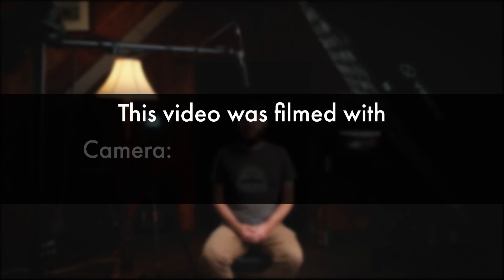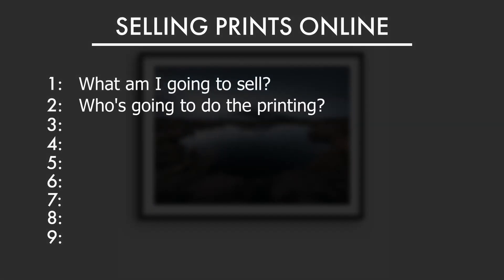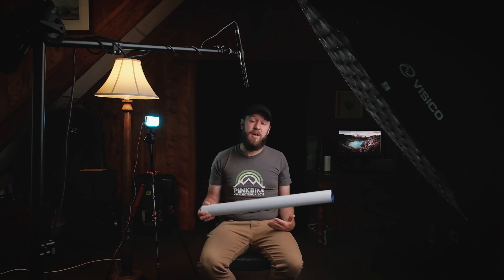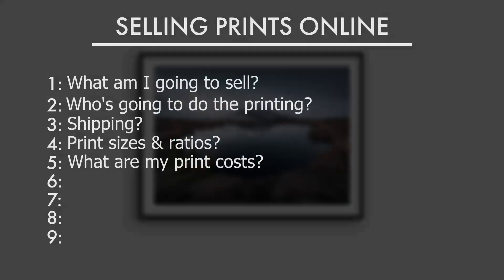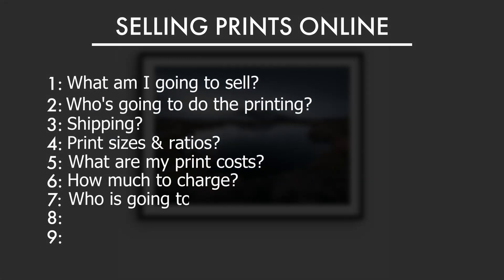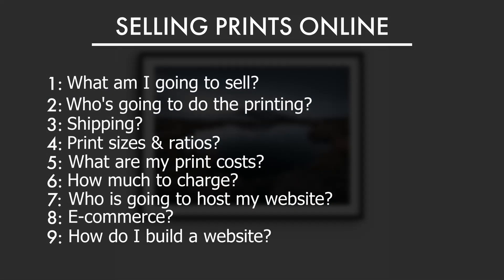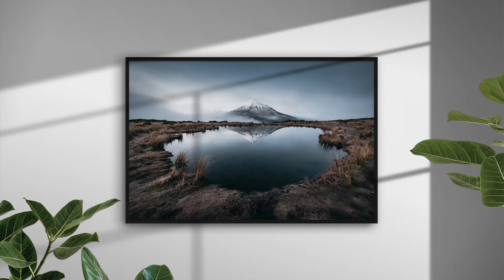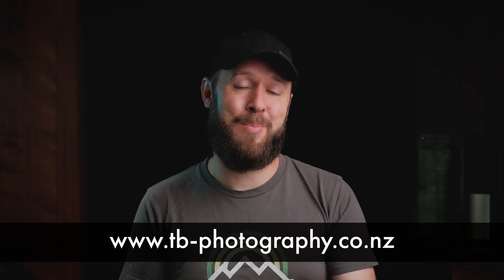How to Sell Photos Online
Finally I have created my own online print store, and this week a go over all the questions I needed to answer, and what I learnt from building my own website

My studio video lens - Fujifilm 18-55mm f/2.8-4
My favorite lenses - Fujifilm 10-24mm f/4 & 50-140 f/2.8 / GFX 50mm